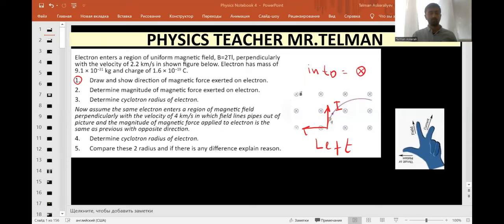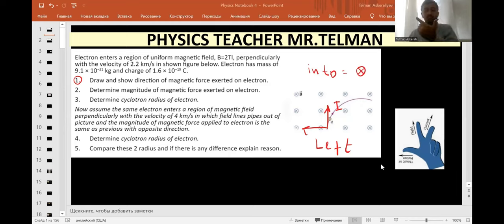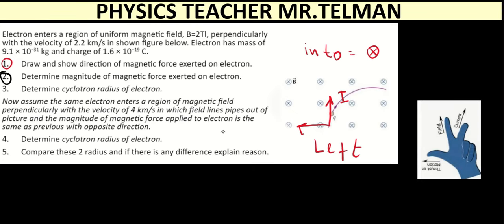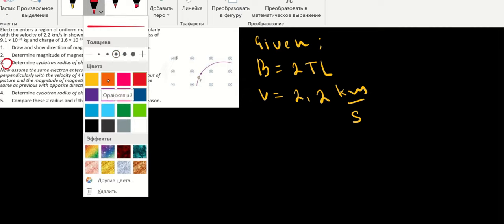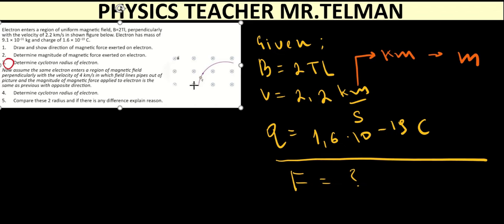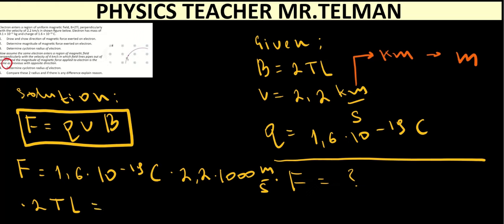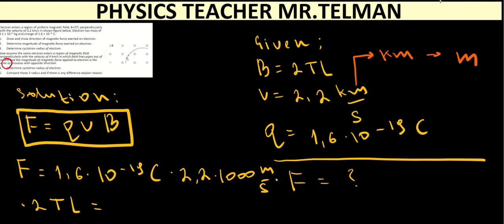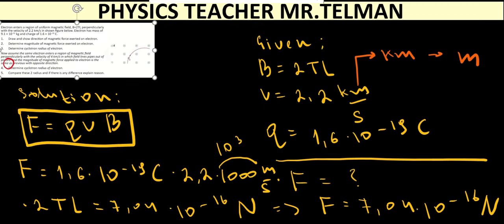Gr 11.Part.2 Exam. Magnetism. Force. Physics Teacher Telman Askeraliyev. Physics Azerbaijan. IGCSE